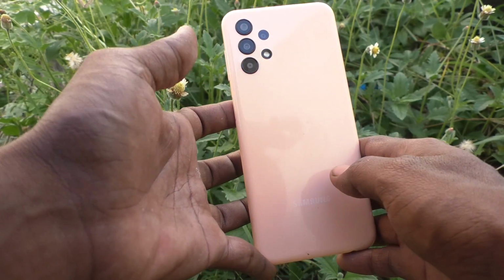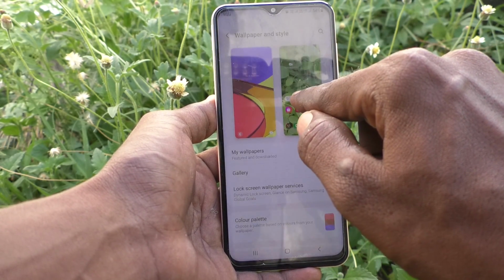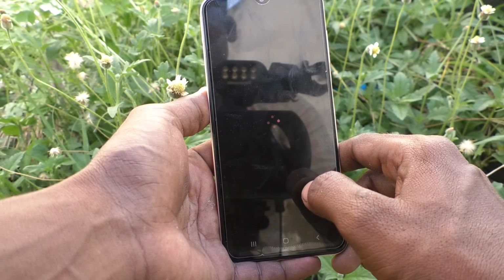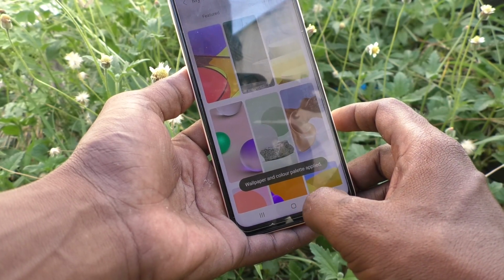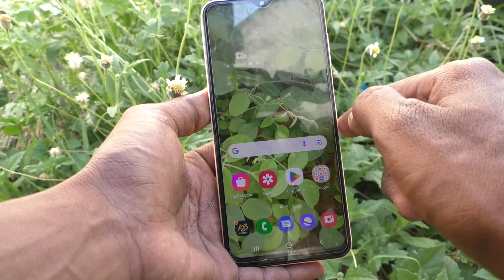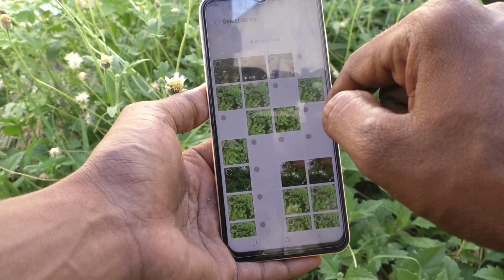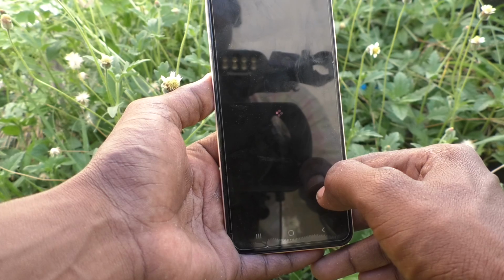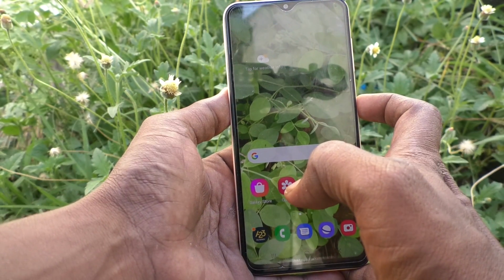How to change lock screen wallpaper in Samsung Galaxy A23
Samsung Galaxy A23 lock screen wallpaper change settings: Learn here how to change lock screen wallpaper in Samsung Galaxy A23 smartphone.